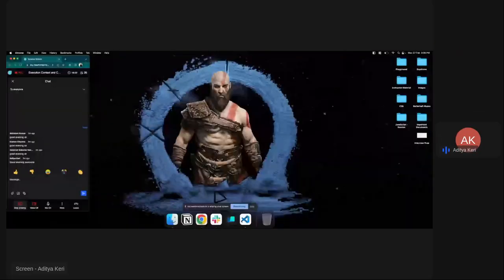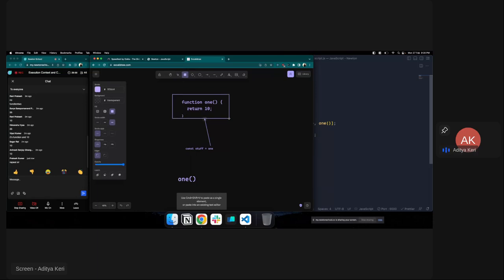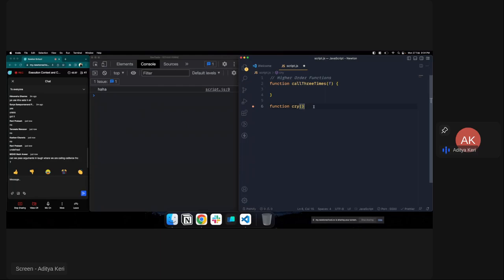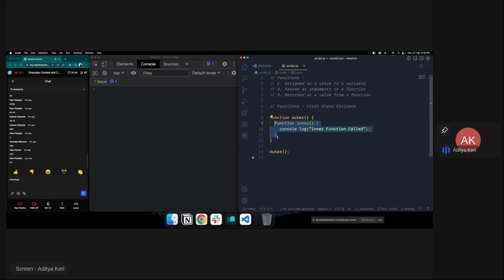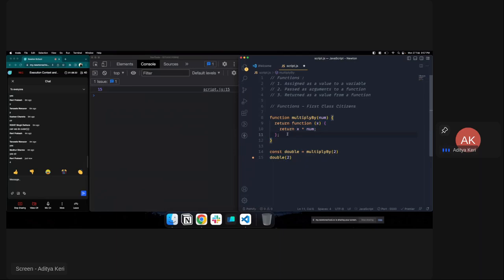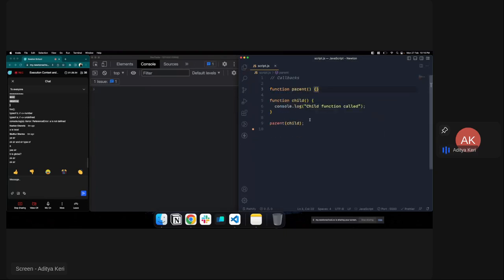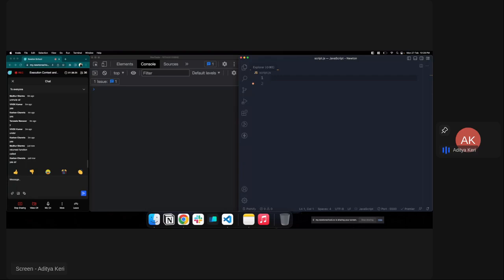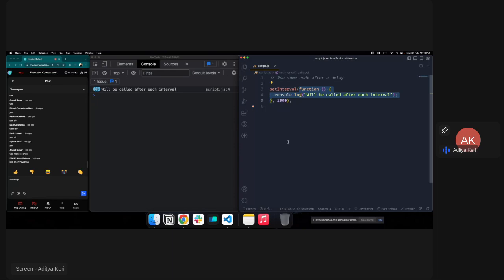JS Bitwise operators class16